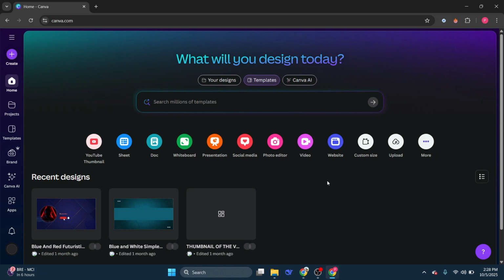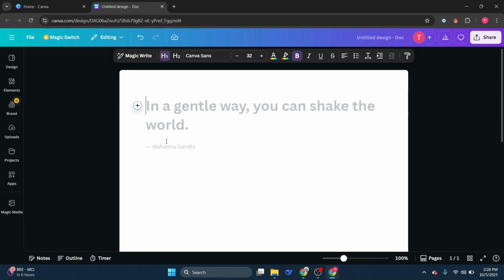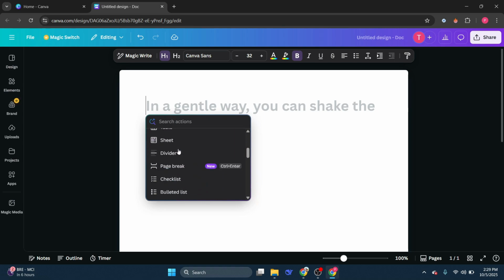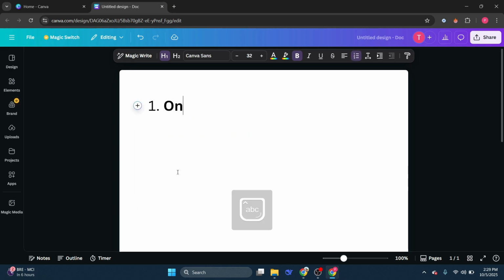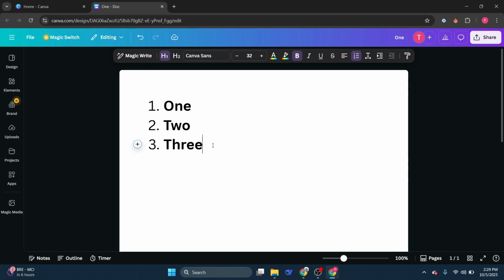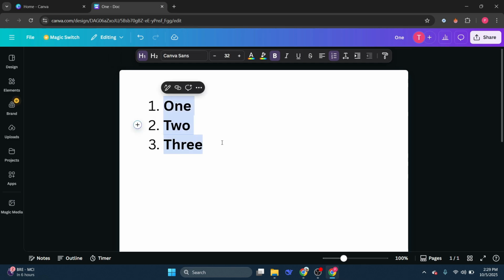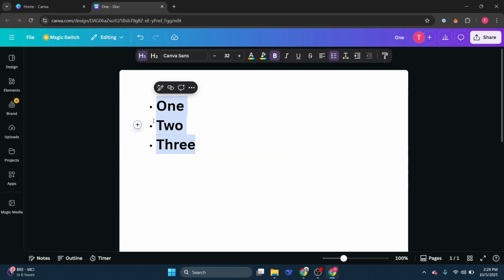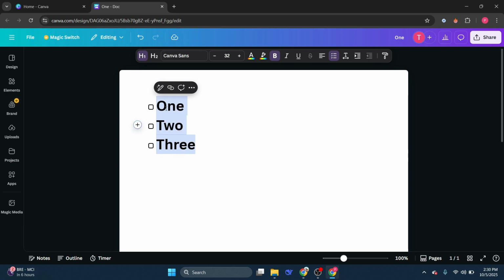How To Change Numbering In Canva - Step By Step (2025 Guide)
Learn how to change numbering in Canva step-by-step in 2025! This quick tutorial shows you how to edit lists, customize numbered text, and adjust spacing for clean, professional designs. Perfect for beginners and creators looking to enhance their Canva projects easily.